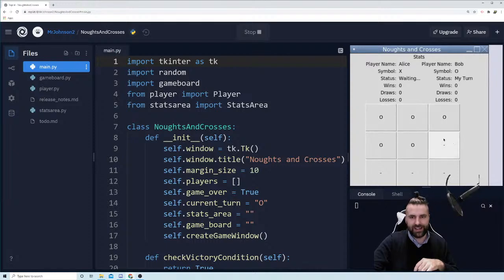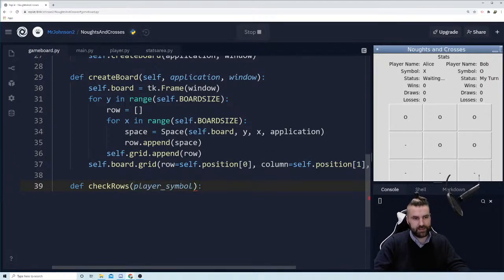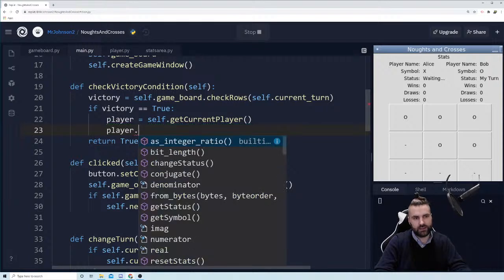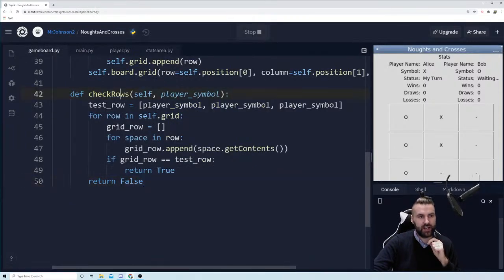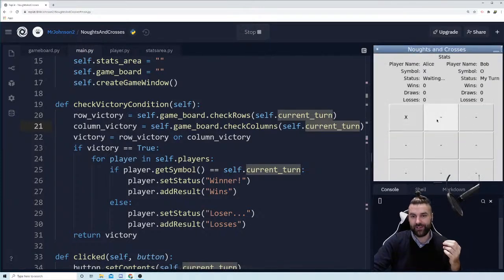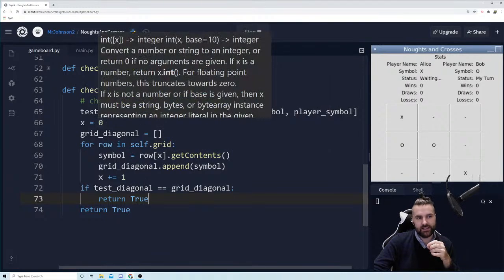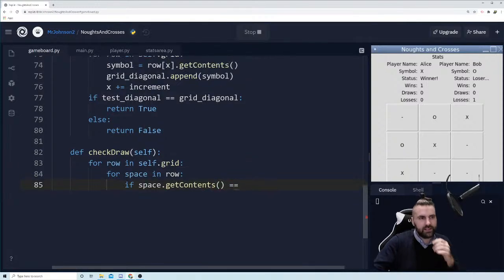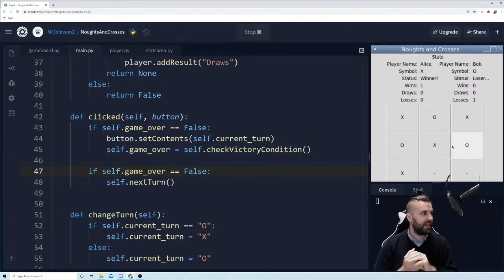[Let's Code] Noughts and Crosses #4